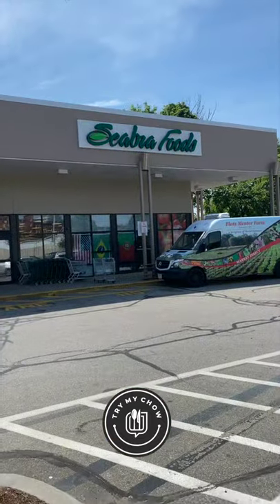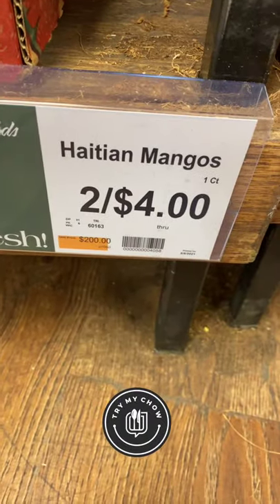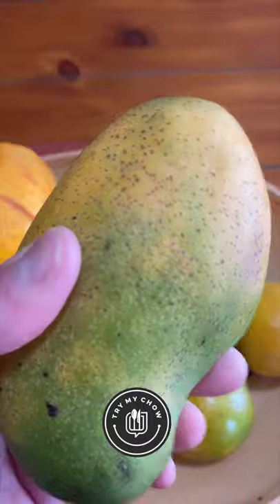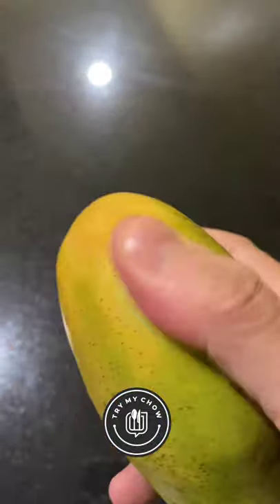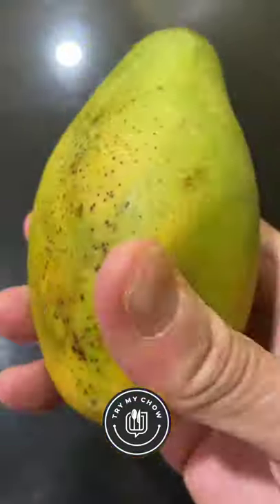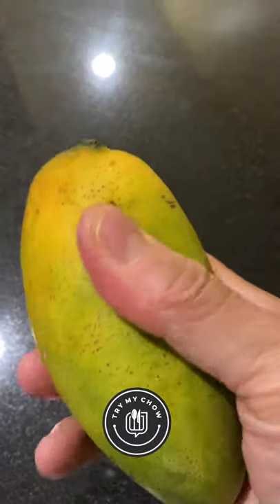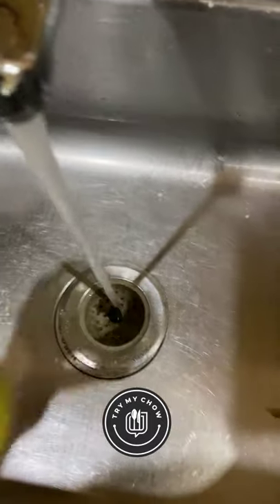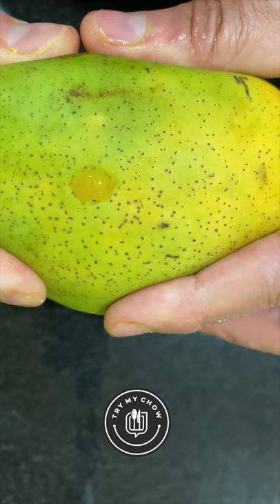Mango Hack for Americans - Try My Chow